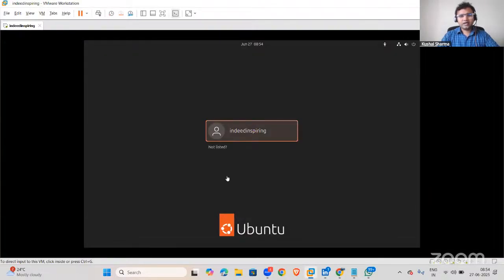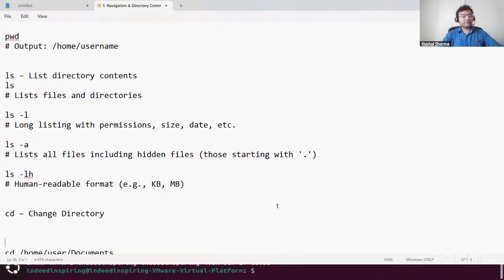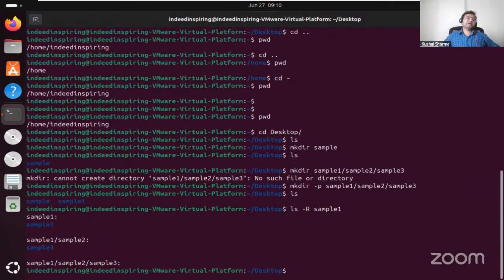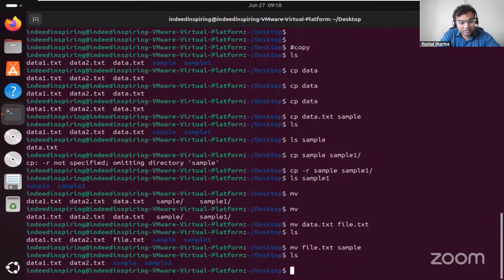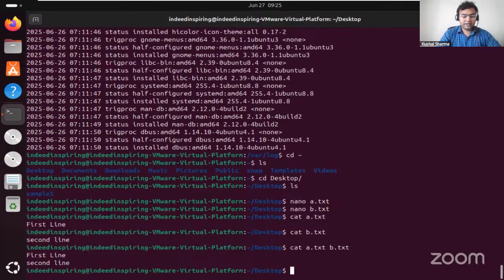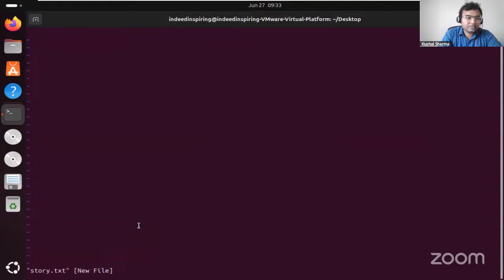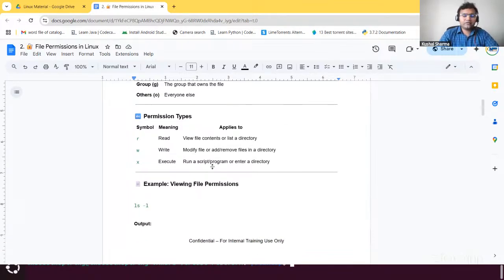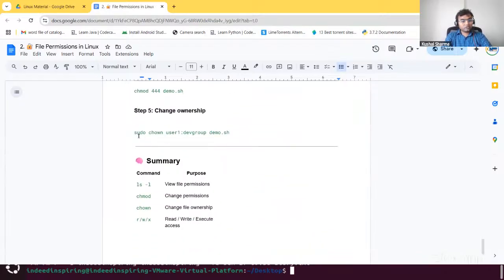Linux Fundamentals | File Permissions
Linux is a multi-user OS, so it uses a permission system to control who can read, write, or execute files and directories.